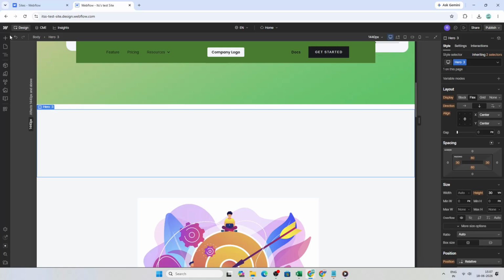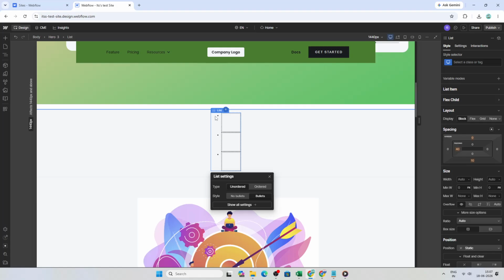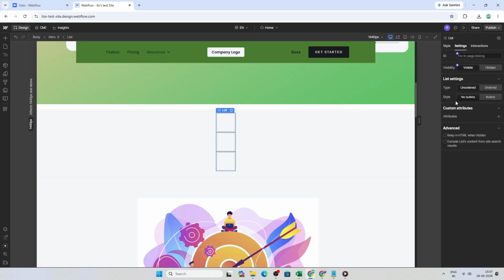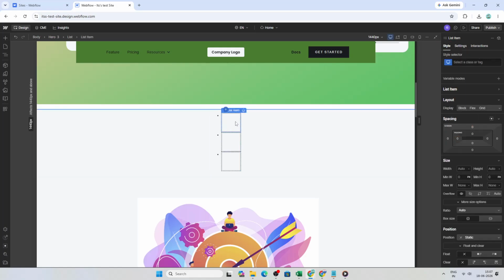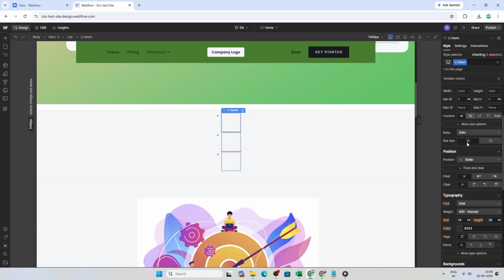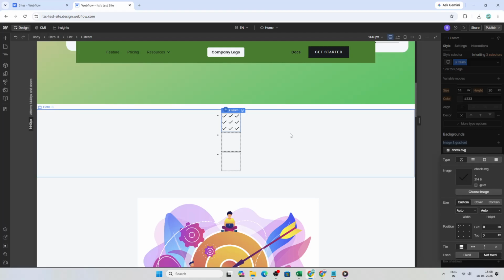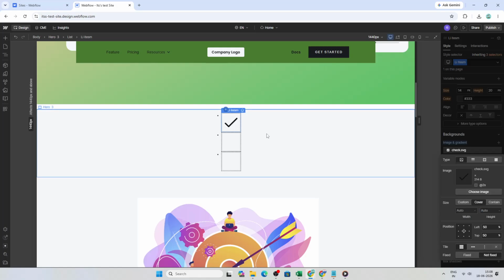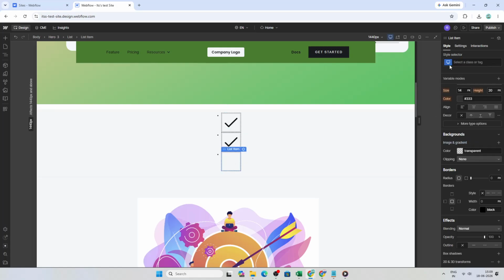How To Make Custom Bullet Points In Webflow (Step By Step)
Master the art of Webflow custom bullet points with this comprehensive Webflow tutorial. If you want to design unique lists and custom icons for your web layouts, this video is for you. We cover everything from Webflow design basics to advanced CSS styling within the Webflow Designer.